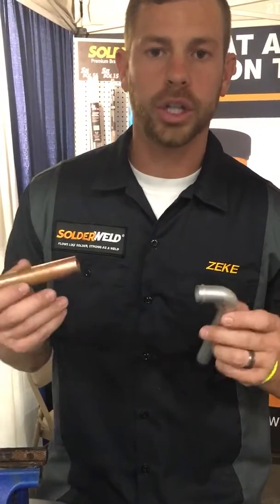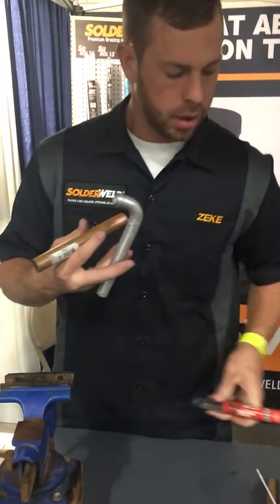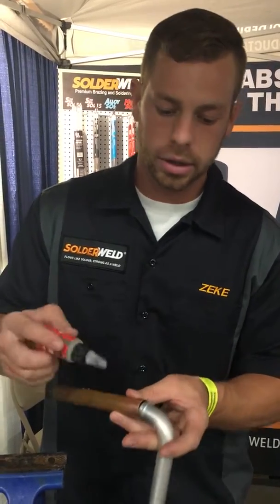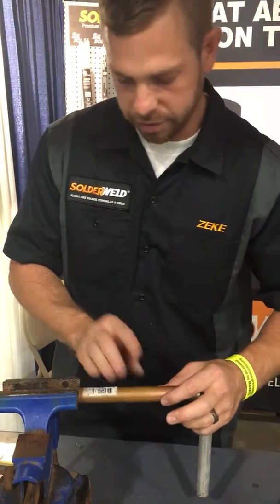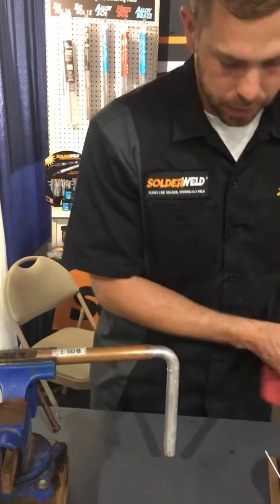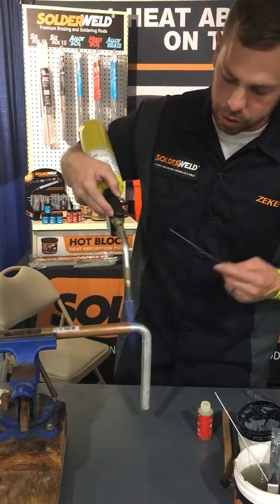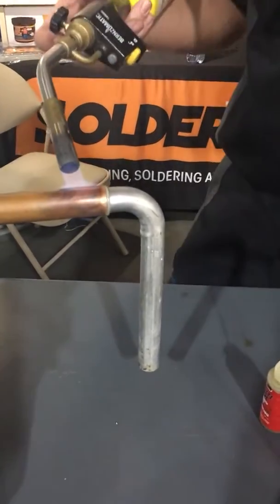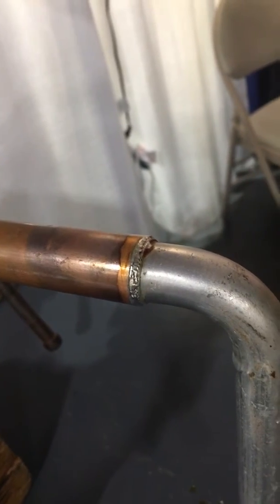Copper to Aluminum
Multi Sol and Flux on a copper to Aluminum line set